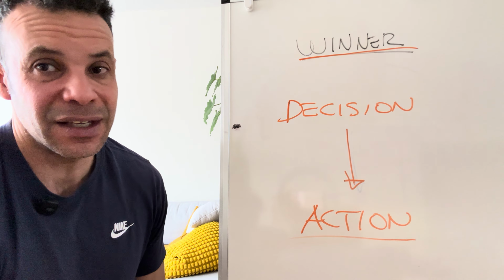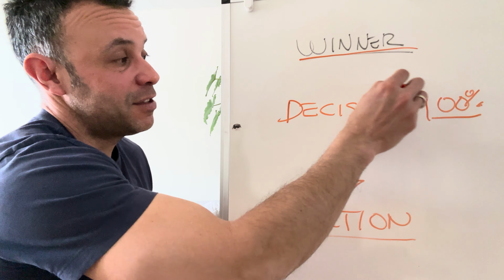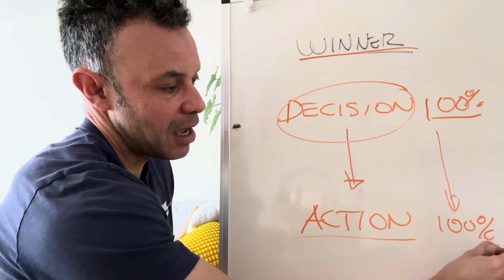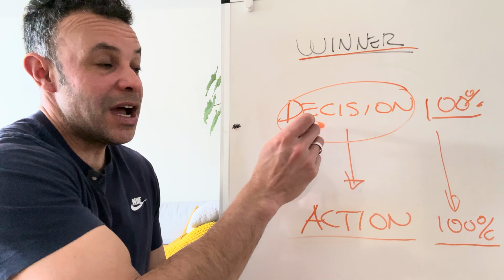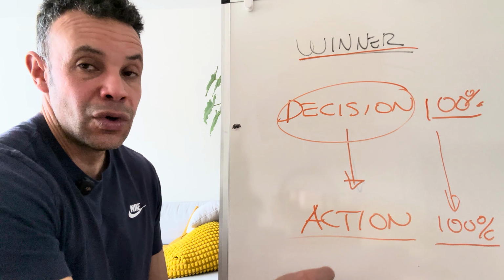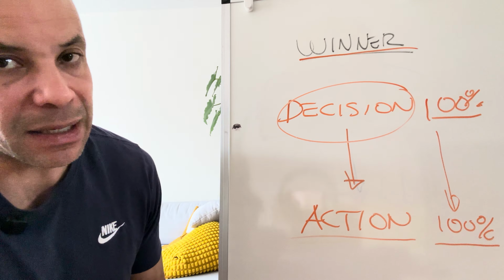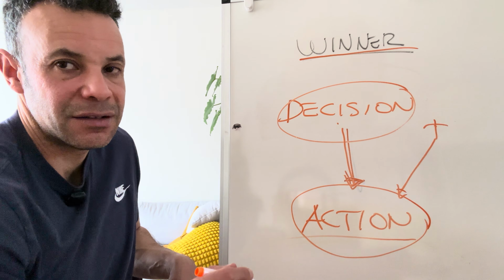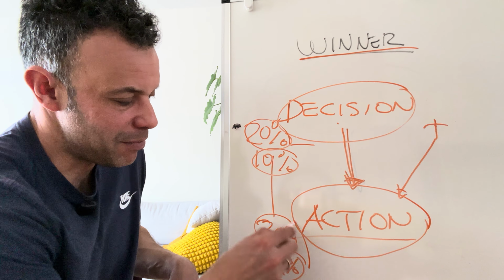The Hidden Cost of Avoiding Responsibility in Tennis | Why Technique Is Not the Problem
Most tennis players believe their biggest limitation is technical.

They think they need better strokes, more consistency, or more control.

But what if the real problem is something deeper?

In this video, we explore the hidden cost of avoiding responsibility in tennis — and how this pattern disconnects players from real performance, intention, and authentic play.

Because without decision, there is no action.
And without action, there is no game.

If you want to improve your tennis, this is where it starts.

Not with technique.
But with responsibility.

🎾 This is the philosophy behind Tennis Intention
A new way of understanding performance through decision, awareness, and presence.

🎾 Tennis Intention

📘 Tennis Intention (Kindle Version) ➤
📘 Tennis Intention (Paperback Version) ➤

🎾 Follow Tennis Intention